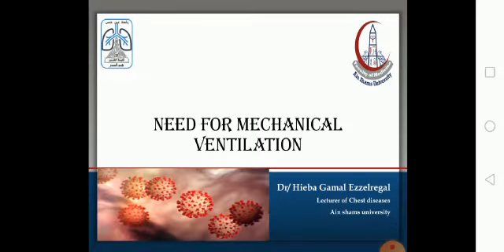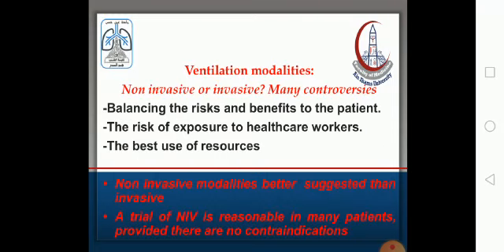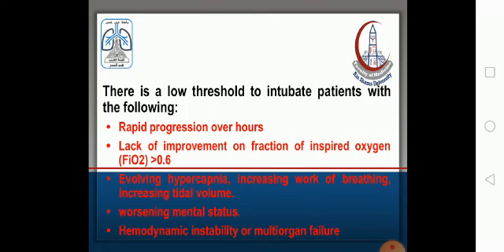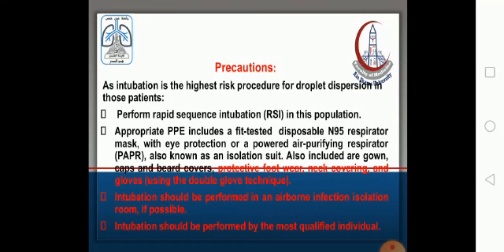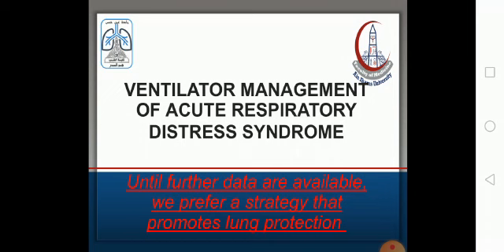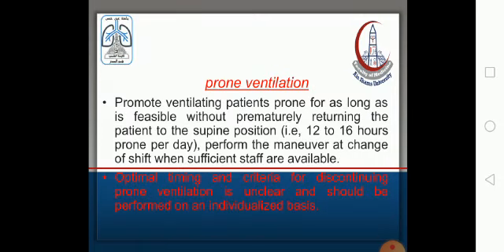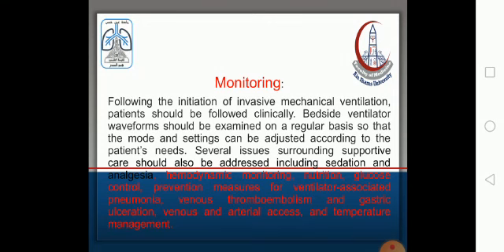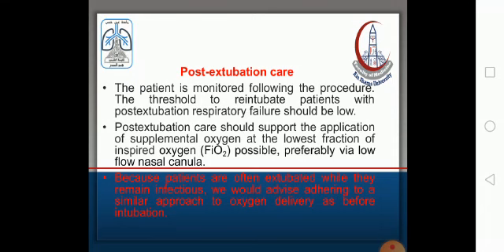Need for MV